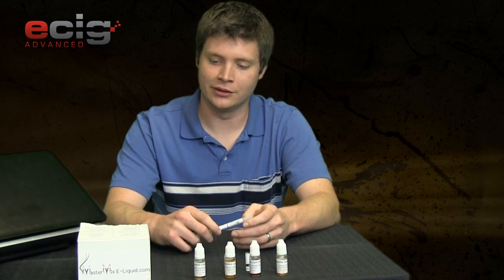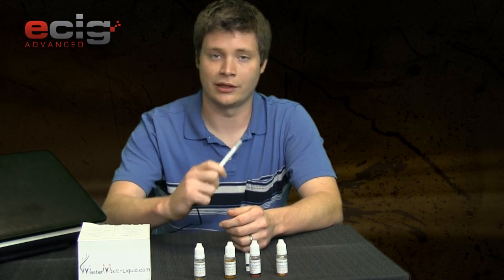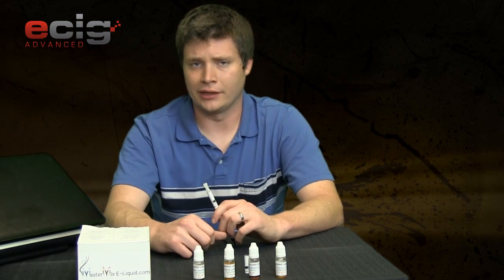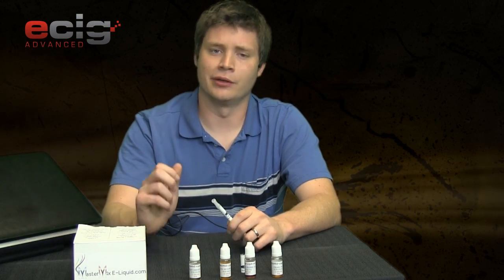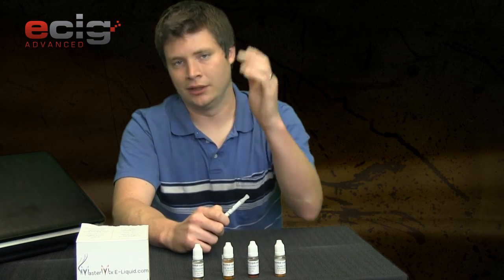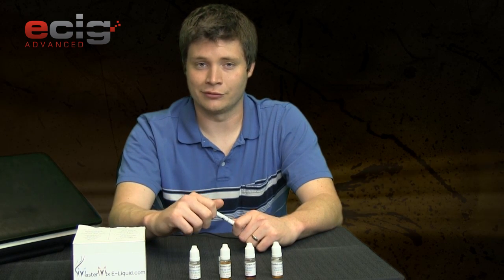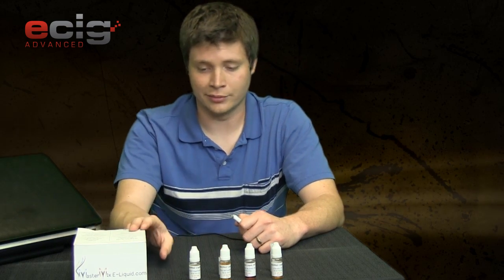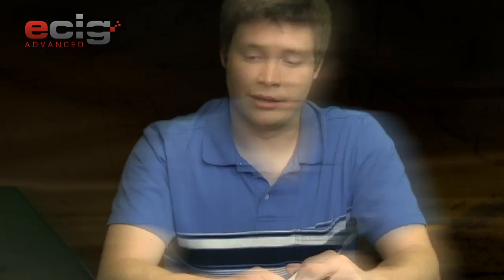Master Mix E liquid Review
For more e-cigarette news, videos and daily updates, be sure